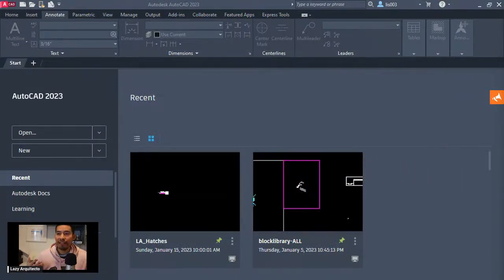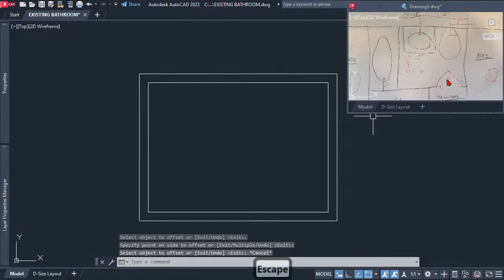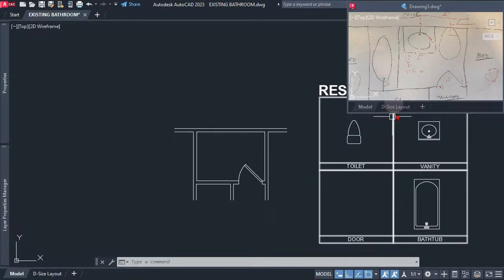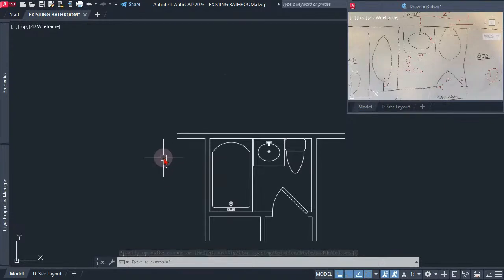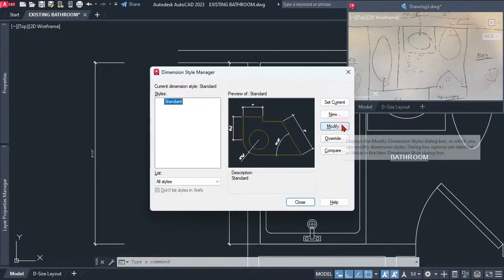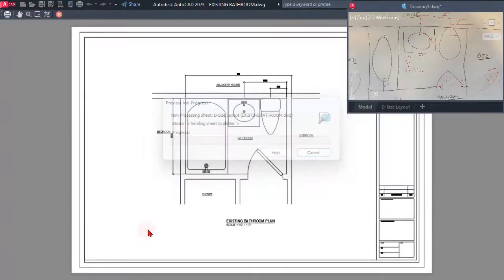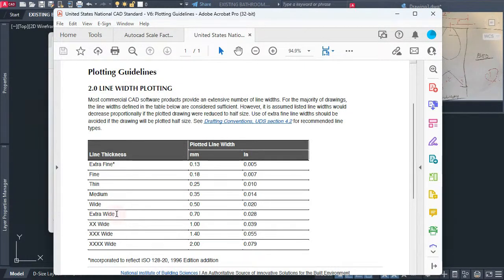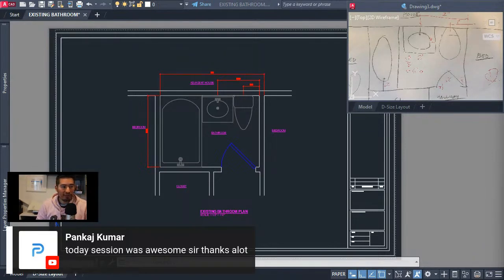AutoCAD Tips & Tricks for Successful Professionals | S2E02